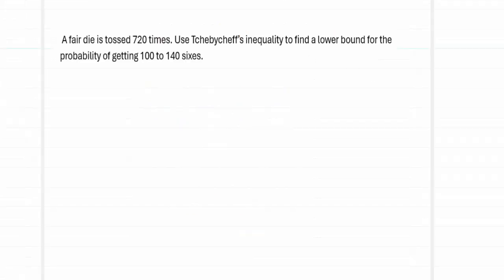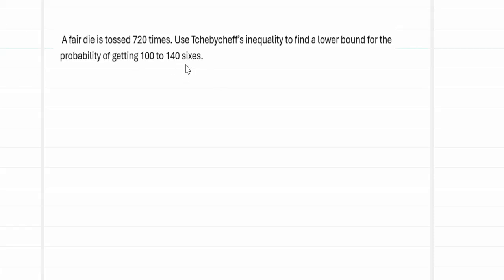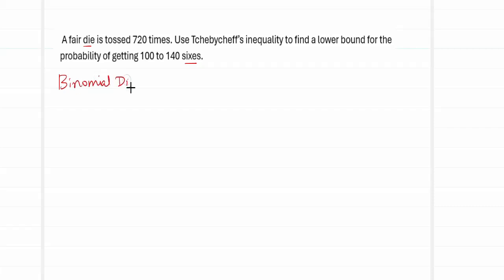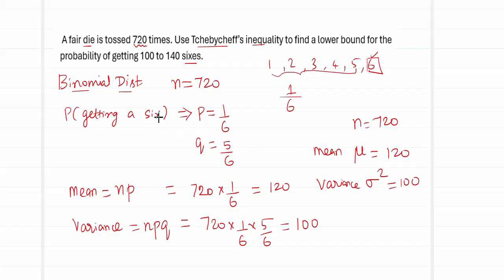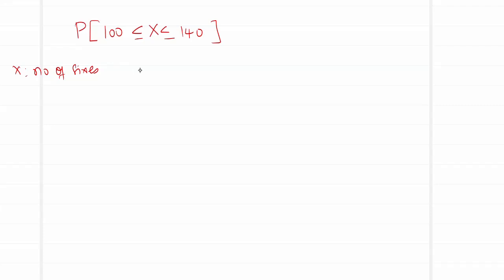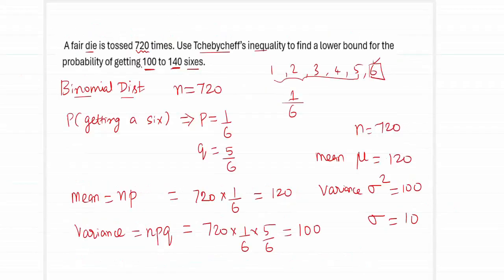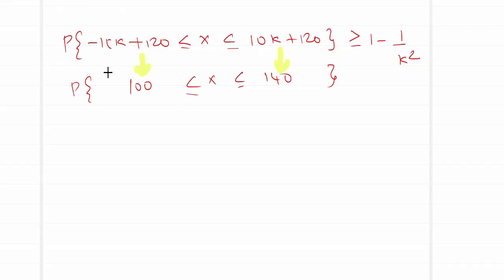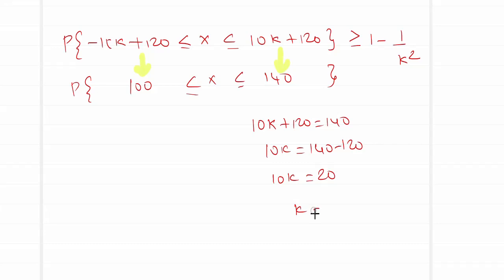Tchebycheff's Inequality- Binomial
Tossing a Dice - Tchebycheff's bound